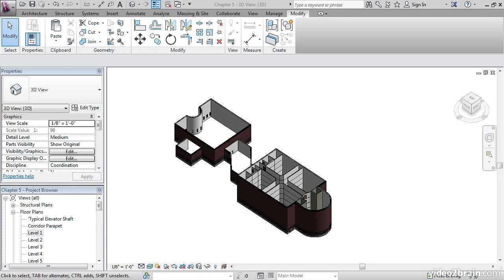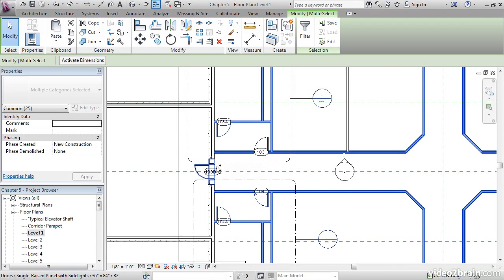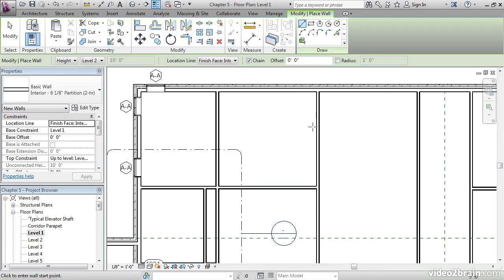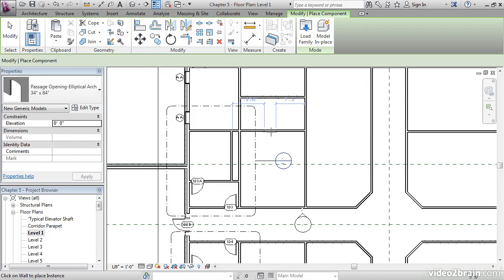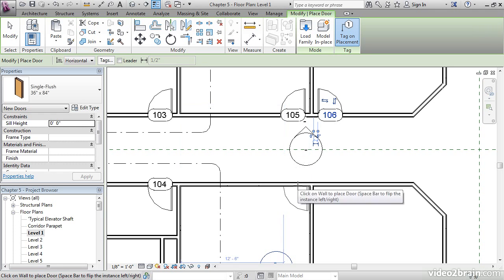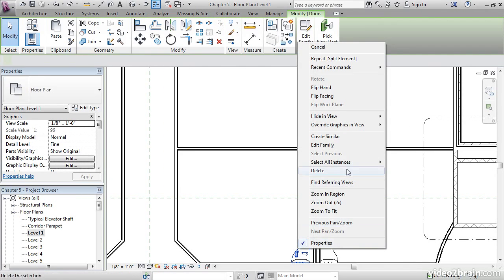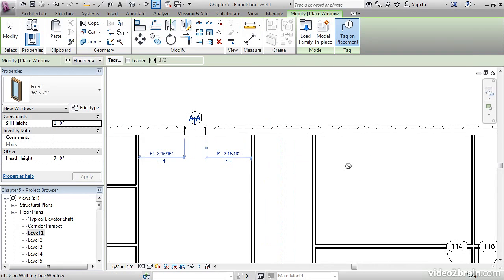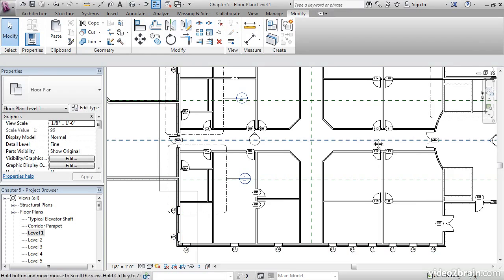Autodesk Revit 2014 architecture Tutorial video - Part 27!!!